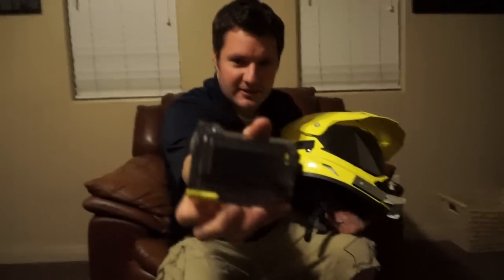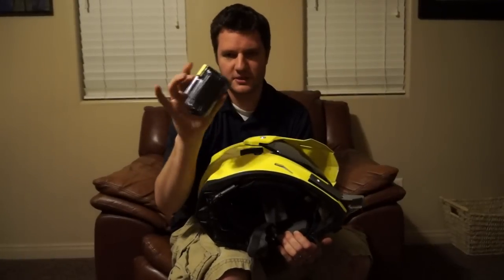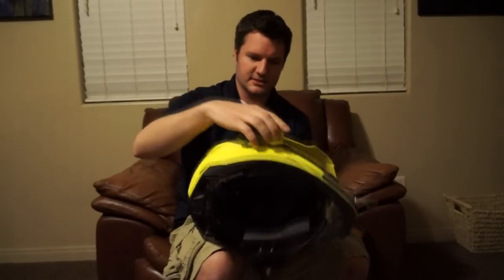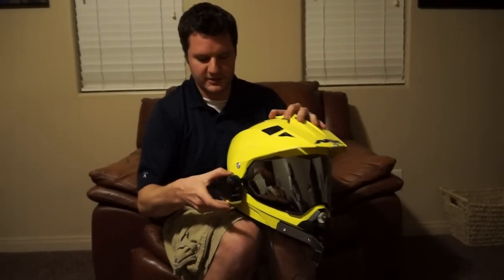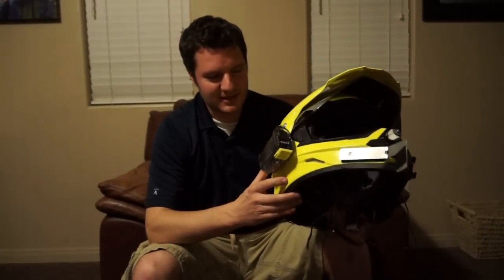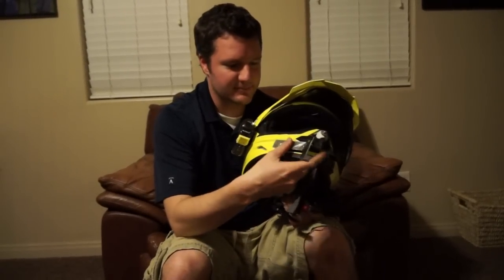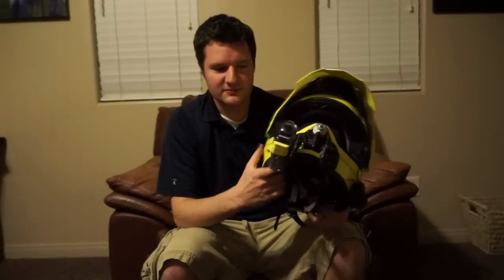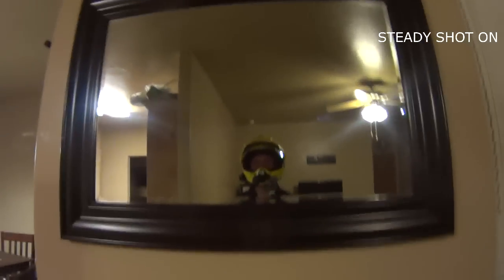o#o Cheap, easy, & universal mount for Sony Action Cam AS15, AS10, AS100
A relatively cheap, incredibly easy, and effective way to mount your Sony Action Cam to your helmet. No glue, screws, saws, or drills, just one simple ingredient.

Pick up some 3M Dual Lock... the stuff is AMAZING and good for much more than just helmet cams!  This link will take you to a big roll, or you can get a little package at your local Radio Shack.

Get yourself a Sony Action Cam - It's a cheap, reliable, and feature-rich alternative to GoPro. Get the as AS100v at

is the new hub of Dual Sport, ADV, and Enduro motorcycling. Join the eveRide community's positive vibe, tailor made for new and experienced riders. See more videos, pictures, posts, gear reviews, deals, and more!

Want to get to know our awesome, positive, inclusive community while seeing bonus footage, meeting moto buddies, and getting dirt-cheap-motorcycling-tips?
Follow my GPX tracks on the rides I take!

Favorite to support the FREE creation of more ADV, Enduro, and Dual Sport videos by using the partner links to shop online!  Or simply click the links below and shop like normal

The following gear has withstood the crucible of enduro and ADV motorcycling while maintaining excellent value-for-money. The links below feature products from many different retailers, and are the lowest prices we could find. Using these links supports more free content on the eveRide channel.

**RIDER ARMOR & PROTECTION**
+AFX FX 39 Dual Sport Helmet $110
+Oneal MX Boots $120

**MOTOVLOGGING, CAMERAS, MICS, & TECH GEAR**
+Helmet Camera - Sony as100v
+Sena SMH10 In-helmet Bluetooth Communicators
+In-helmet Motovlogging Mic
+RAM ULTRA GRIP Phone Mount

**LIGHTING AND STREET-LEGAL MODS**
+18w LED Flood/Spot Light Bar $15
+Trailtech X2 Universal Halogen Headlight $100
+LED Flush-mount Blinkers $10

+Sheepskin Seat Cover $50
+Progrip 714 Grips $15
+Cramp Buster Throttle Assist $10

**LUGGAGE, BAGS, & TRAVEL SYSTEMS**
+Nomad Rider Tank Bag
+Nomad Rider Massive Bag
+Tactical MOLLE Backpack

**MUST-HAVE TOOLS & EMERGENCY GEAR**
+JB Weld Steel Stik
+Slime Tire Inflator
+12v Adapter
+First Aid Kit
+Ride On Tire Sealant & Balancer

**CAMPING AND SURVIVAL**
+Dual Fuel Camp Stove
+Anker USB Solar Charger
+Anker USB Battery
+SOG Multitool
+Gerber LMF 2 Survival Knife
+Sawyer Mini Filtration System $16

**MY FAVORITE DUAL SPORT TIRES**
+Kenda K760 Trakmaster 20% Road - 80% Dirt Dual Sport Tire
+Kenda K270 50% Road - 50% Dirt Dual Sport Tire
+Shinko 705 80% Road - 20% Dirt Dual Sport Tire

**BIKE PROTECTION**
+Trackside Handguards
+Devol Skidplate